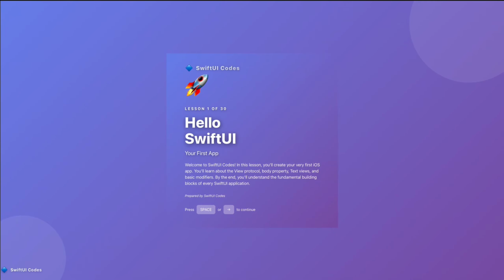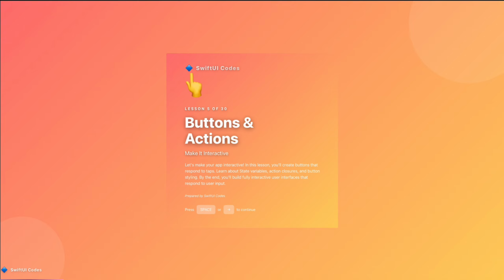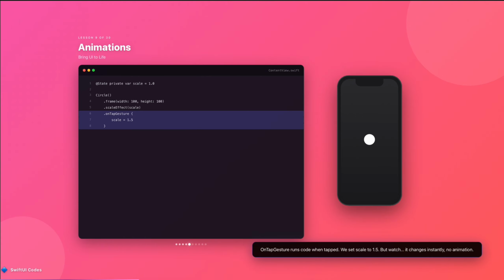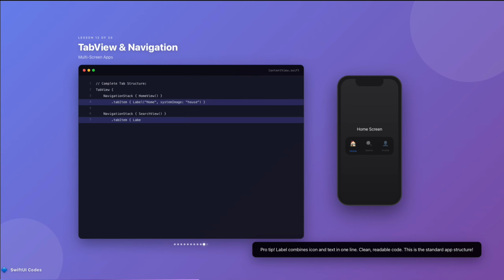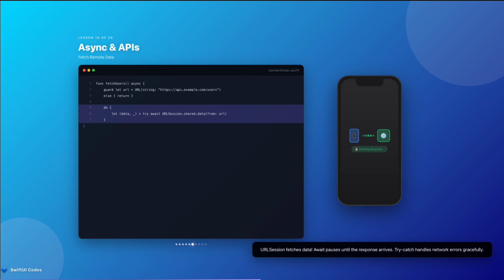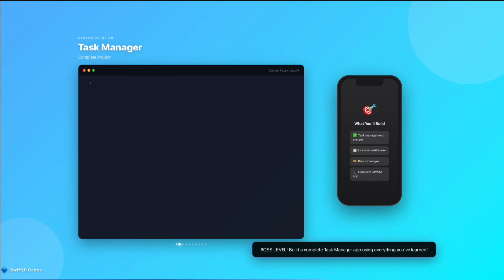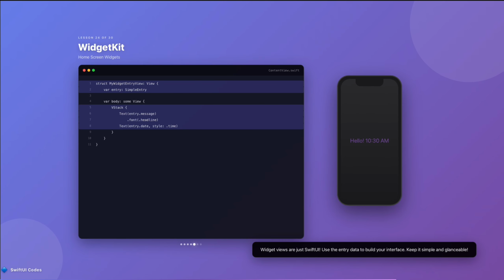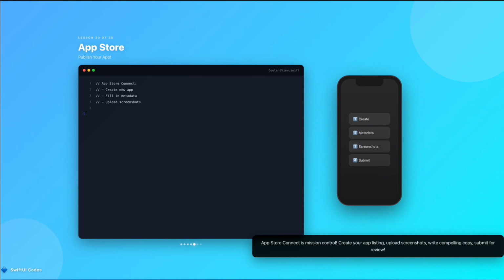SwiftUI Masterclass: From Hello World to App Store in 47 Minutes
Learn SwiftUI from absolute zero to publishing your app on the App Store! This fast-paced course covers everything you need to build professional iOS apps in just 30 bite-sized lessons.

  Whether you're completely new to programming or transitioning from UIKit, this tutorial will give you a solid foundation in modern iOS development using SwiftUI.

📦 WHAT'S INCLUDED:

  • 30 structured lessons from basics to advanced
  • 2 complete projects: Weather App & Task Manager
  • Real-world patterns: MVVM, Combine, SwiftData
  • Modern features: Widgets, Charts, MapKit, CloudKit
  • App Store publishing walkthrough

  🎯 WHO IS THIS FOR:

  → Complete beginners wanting to learn iOS development
  → Android/Web developers switching to Apple ecosystem
  → UIKit developers modernizing their skills
  → Students preparing for iOS developer roles

  🛠️ REQUIREMENTS:

  • Mac with Xcode 15 or later
  • No prior Swift/iOS experience needed
  • Basic programming concepts helpful but not required

  00:00:00 Introduction
  00:00:17 Lesson 1: Hello SwiftUI - Your First App
  00:01:38 Lesson 2: Text & Typography - Beautiful Text Styling
  00:03:14 Lesson 3: Colors & Gradients - Paint Your Interface
  00:05:03 Lesson 4: SF Symbols - 5,000+ Free Icons
  00:06:37 Lesson 5: Buttons & Actions - Make It Interactive
  00:08:08 Lesson 6: Stack Layouts - Arrange Your Views
  00:09:36 Lesson 7: Lists & Navigation - Build Real Apps
  00:11:02 Lesson 8: State & Binding - Reactive Data Flow
  00:12:54 Lesson 9: Animations - Bring UI to Life
  00:14:33 Lesson 10: Weather App - Complete Project
  00:16:25 Lesson 11: Forms & User Input - Capture User Data
  00:18:26 Lesson 12: TabView & Navigation - Multi-Screen Apps
  00:20:25 Lesson 13: Custom Shapes - Draw Anything
  00:22:19 Lesson 14: Gestures - Touch Interactions
  00:24:09 Lesson 15: GeometryReader - Adaptive Layouts
  00:25:59 Lesson 16: Async & APIs - Fetch Remote Data
  00:27:49 Lesson 17: Environment - Share Data Globally
  00:29:38 Lesson 18: View Modifiers - Reusable Styles
  00:31:24 Lesson 19: MVVM Pattern - Clean Architecture
  00:33:22 Lesson 20: Task Manager - Complete Project
  00:35:51 Lesson 21: Combine Basics - Reactive Programming
  00:37:05 Lesson 22: SwiftData - Modern Persistence
  00:38:21 Lesson 23: Swift Charts - Beautiful Visualizations
  00:39:32 Lesson 24: WidgetKit - Home Screen Widgets
  00:40:50 Lesson 25: App Intents - Siri & Shortcuts
  00:41:58 Lesson 26: MapKit - Maps & Location
  00:43:00 Lesson 27: CloudKit - Sync Across Devices
  00:44:05 Lesson 28: Accessibility - Apps for Everyone
  00:45:12 Lesson 29: Testing - Quality Assurance
  00:46:18 Lesson 30: App Store - Publish Your App!